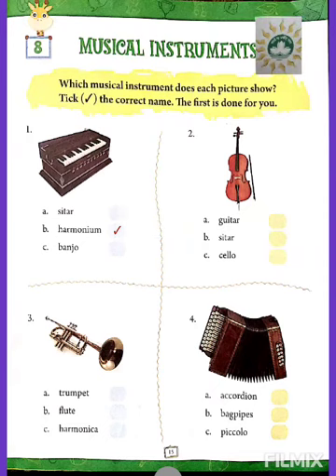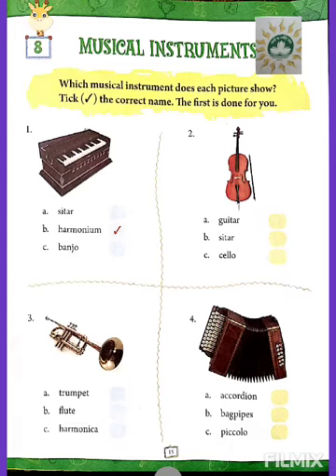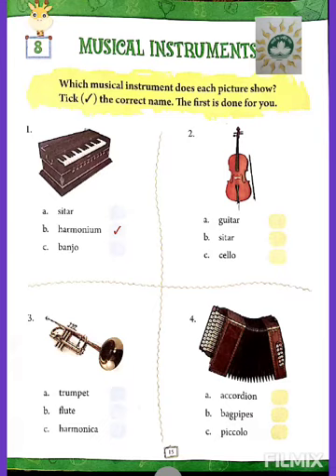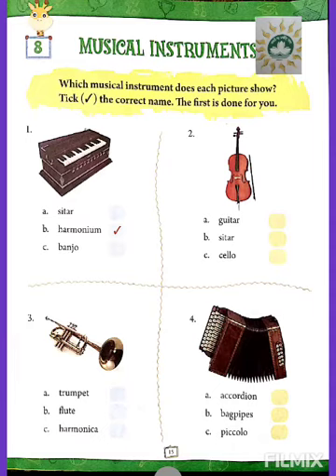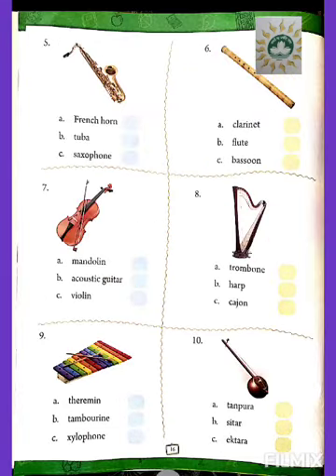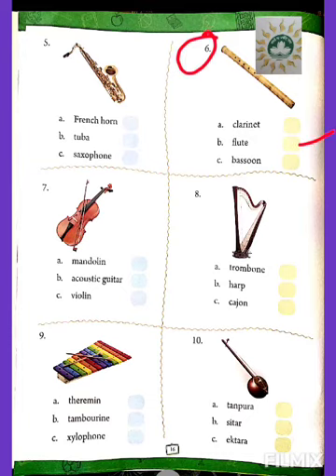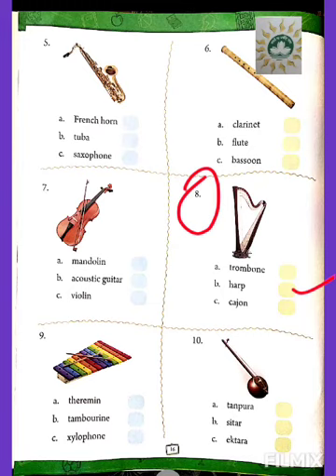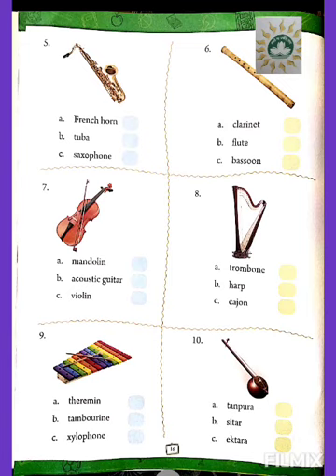CBSE Online Classes Class-2 Subject- General Knowledge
Ch - 8 Musical instruments Pg - 15&16